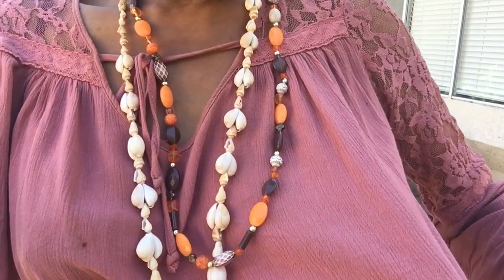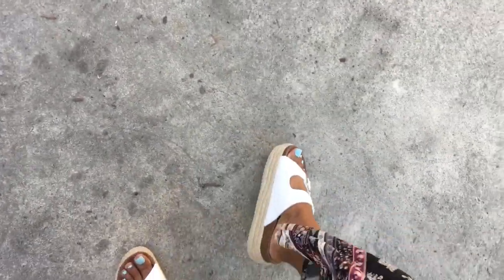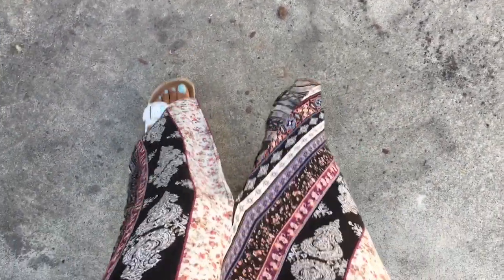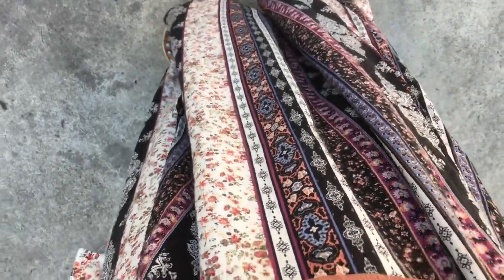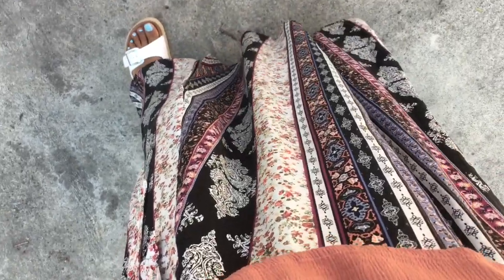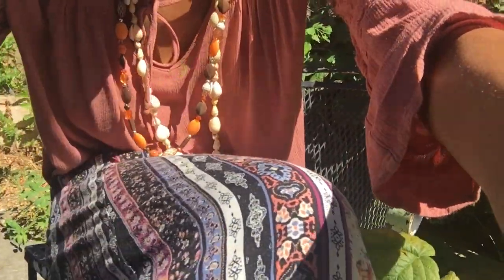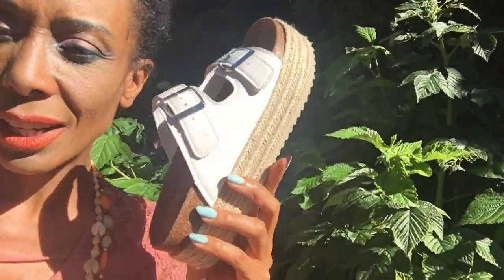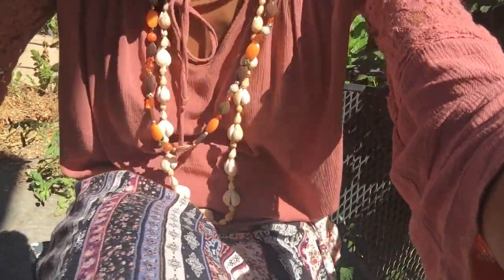How to Slay The Peasant Look This Fall OOTD